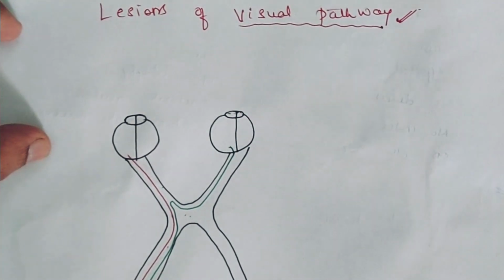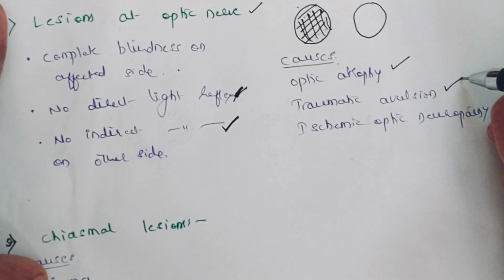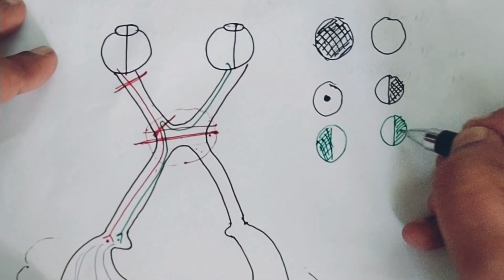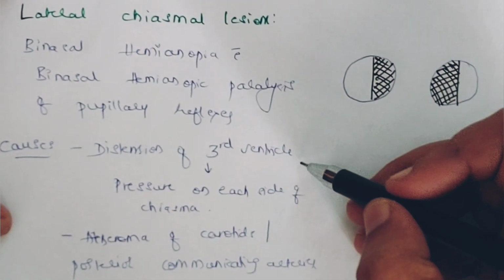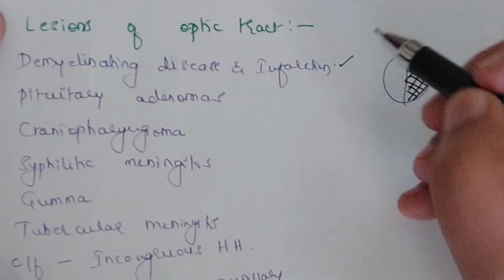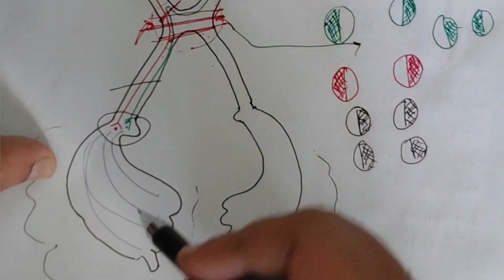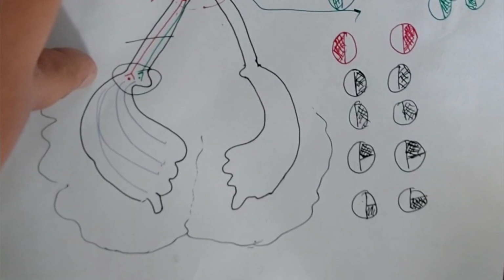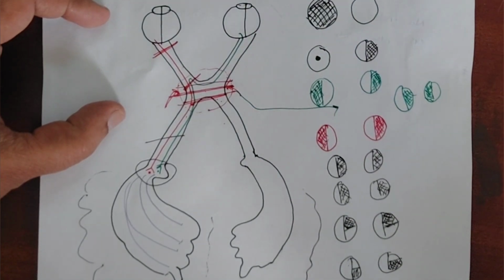Visual pathway and lesions of visual pathway and corresponding field defect